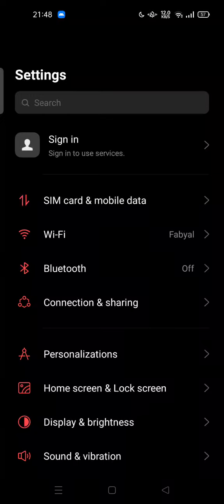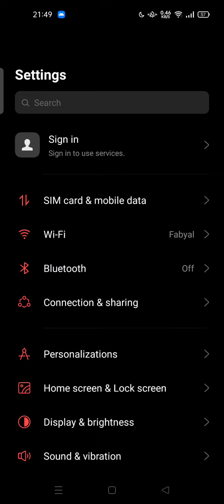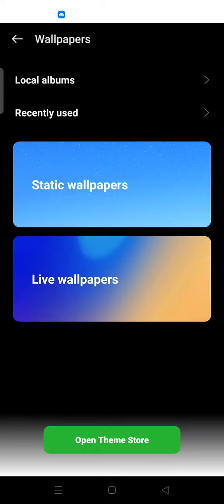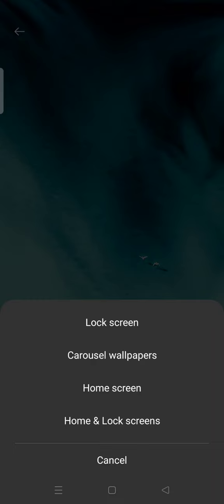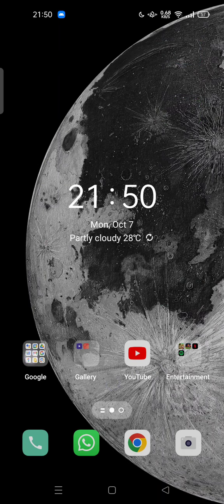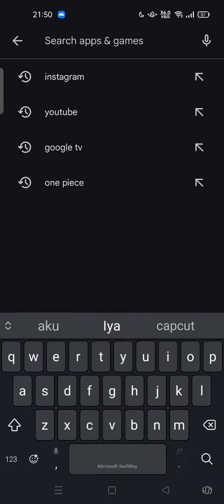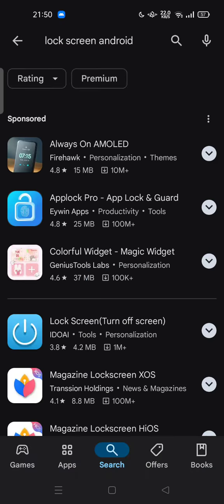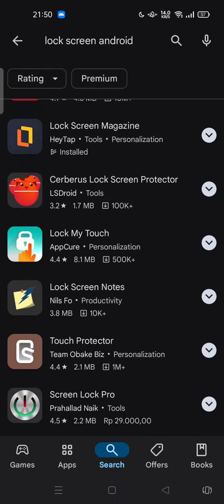😍 INSTANT: How to Change Lock Screen Wallpaper on Android | Lock Display Wallpaper | Step by Step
How to Change Lock Screen Wallpaper on Android | Customize Lock Display Wallpaper | Step by Step.